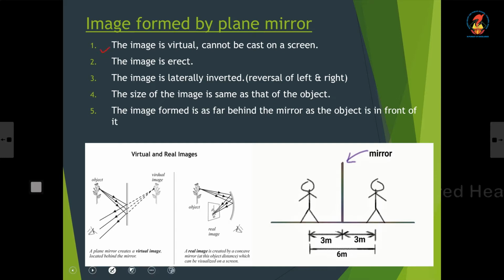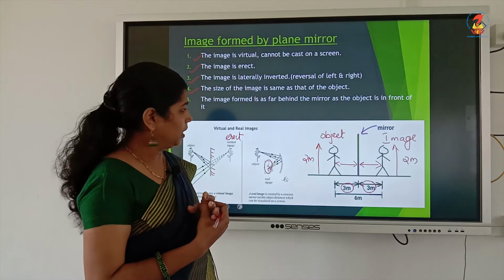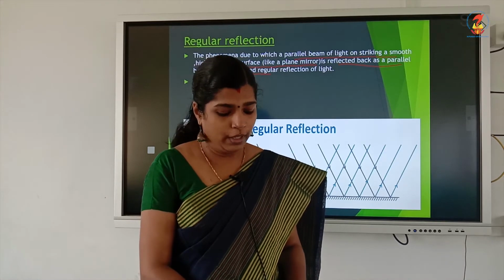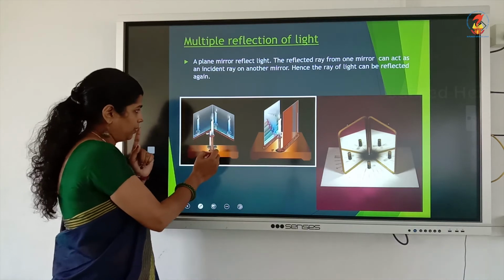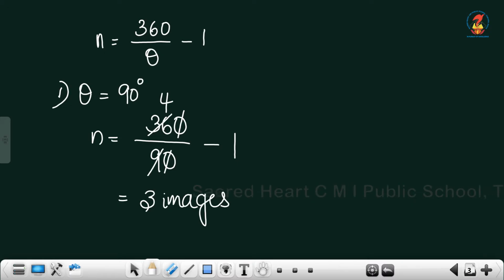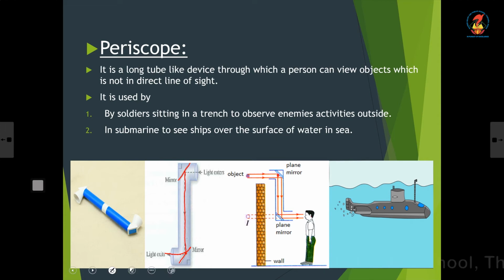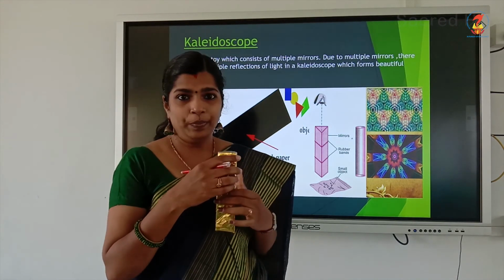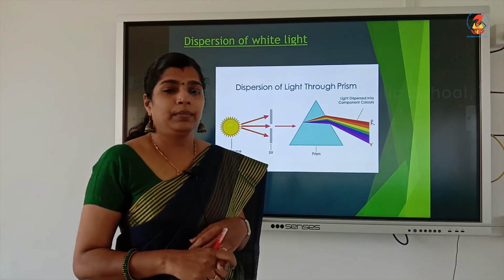Phy08 Chapter 16 Light Video 02 Regular and irregular reflection of light